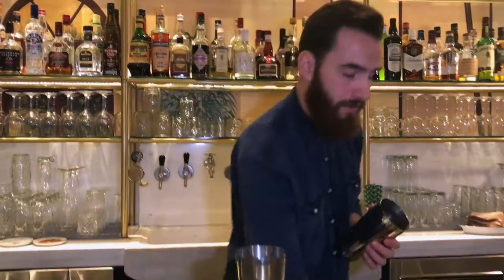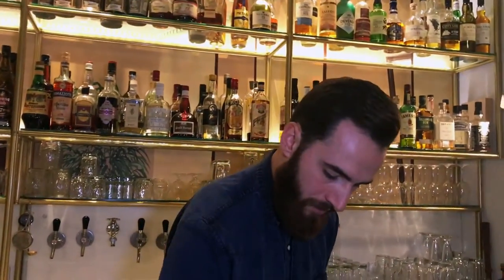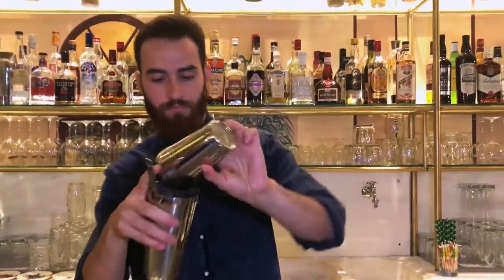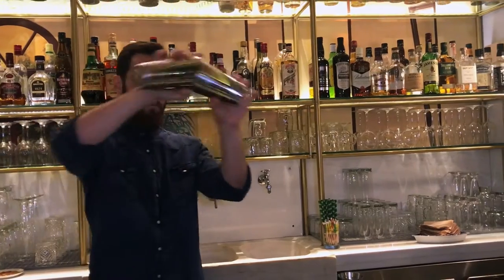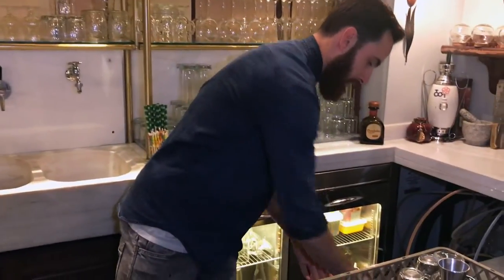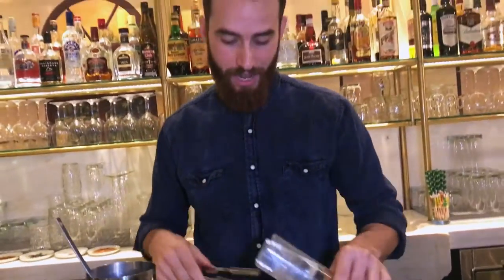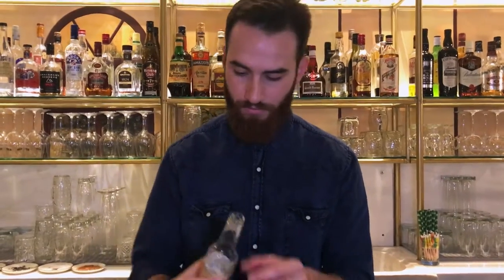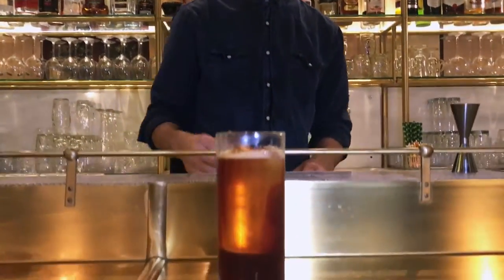Stefanos Draganidakis from The Trap (Athens) : ​ Whisky and Cola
Stefanos Draganidakis from The Trap makes for us his signature cocktail ​ Whisky and Cola